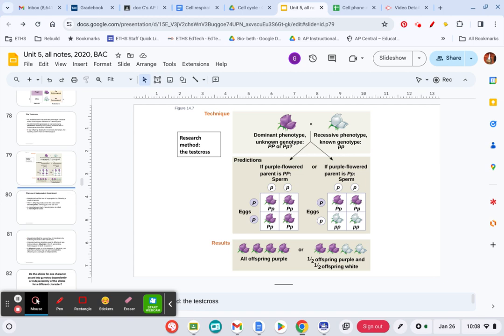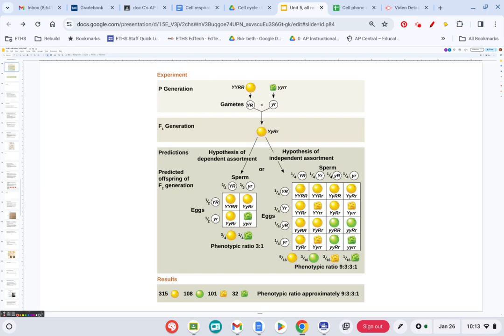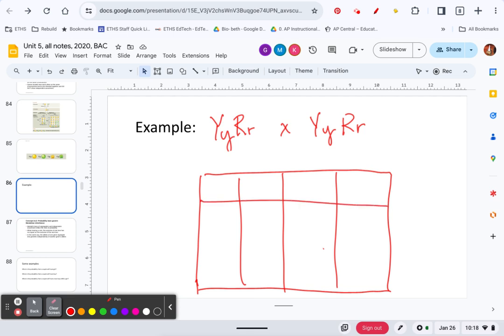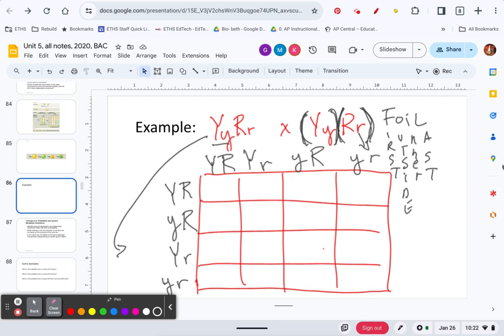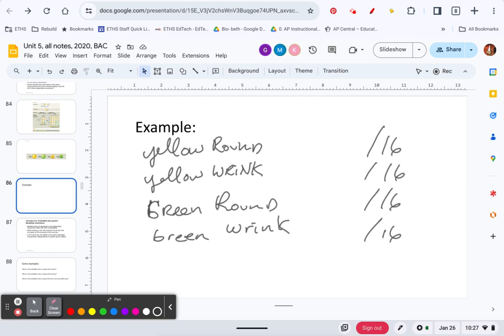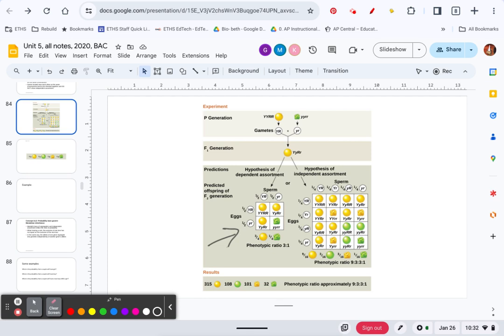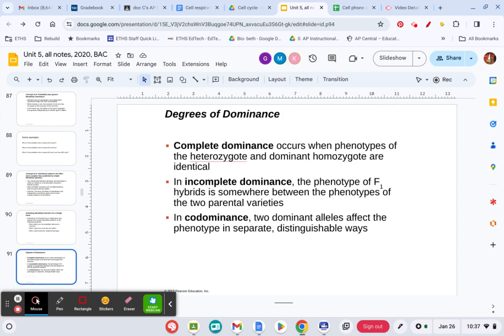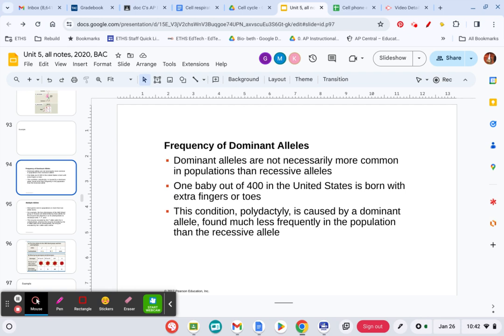Unit 5 Dihybrid crosses